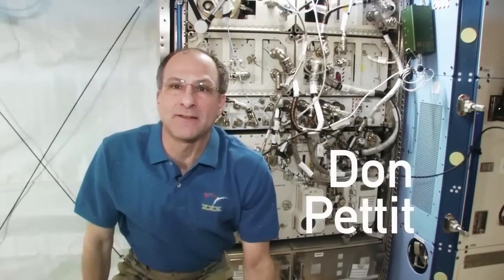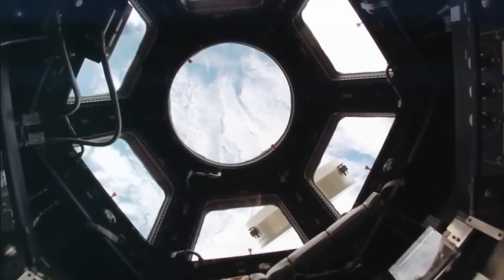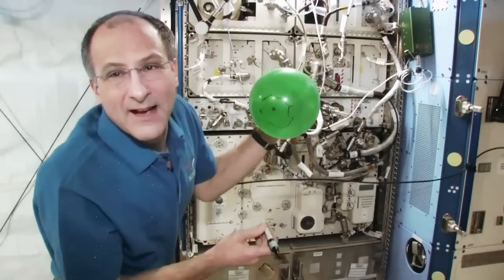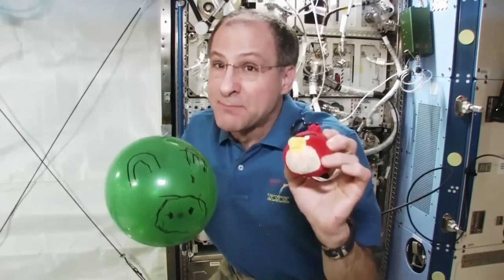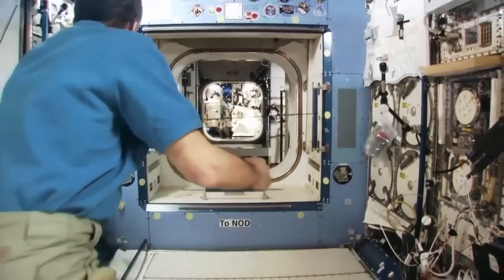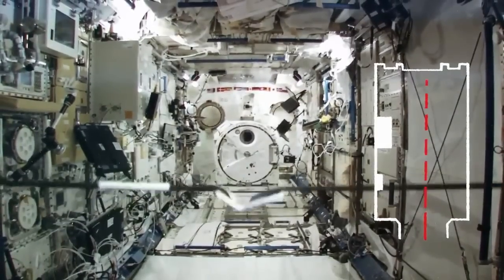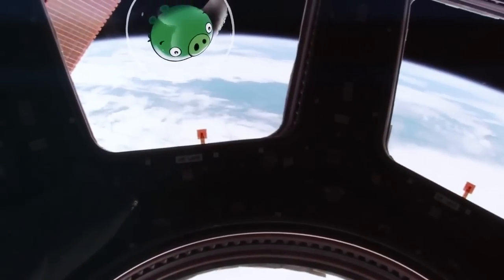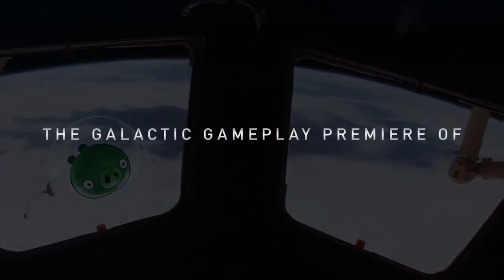Angry Birds Space: NASA Announcement Trailer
The FIRST ever game announcement and gameplay footage from space.